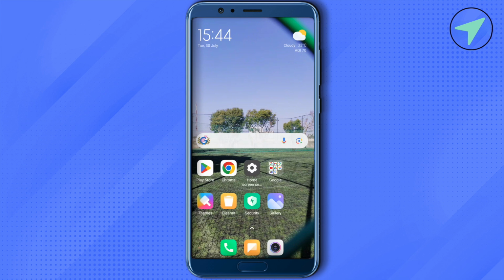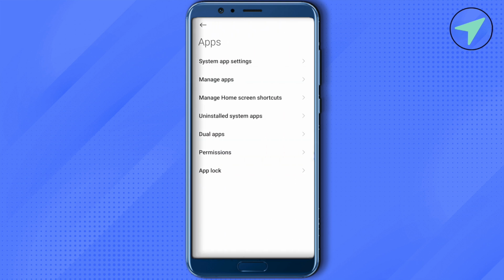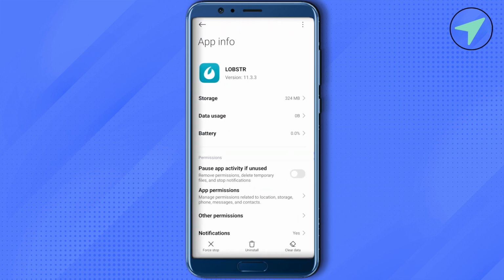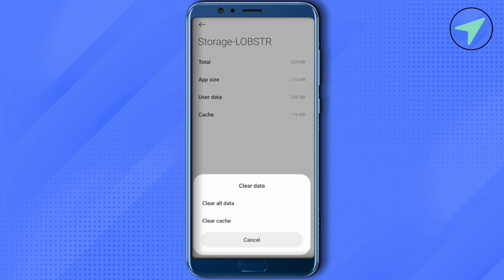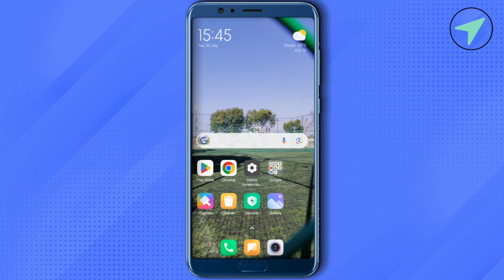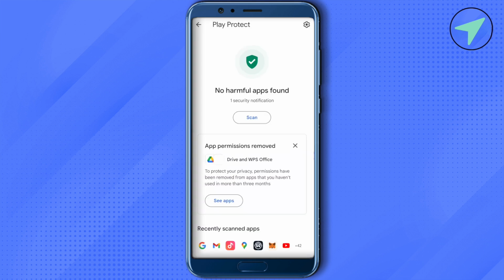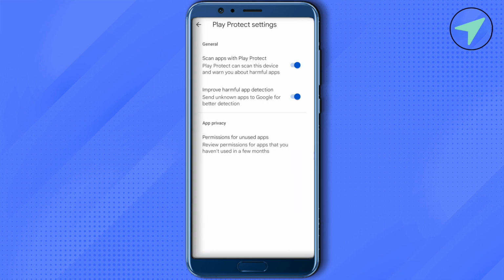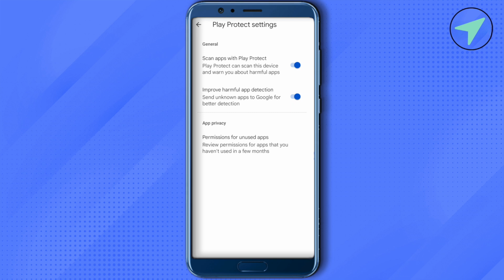How To Fix App Not Installed On Android (2026) App Not Installed Problem Solved!